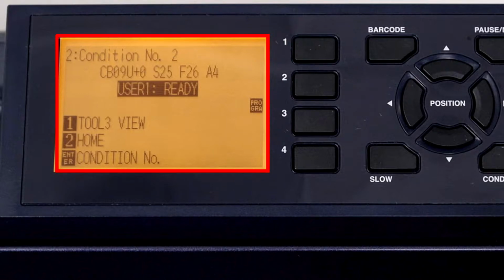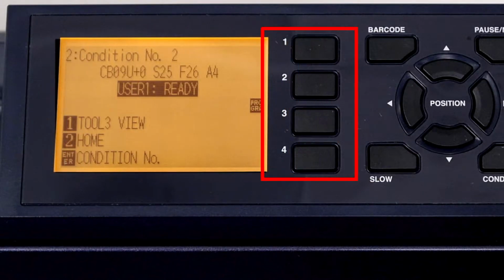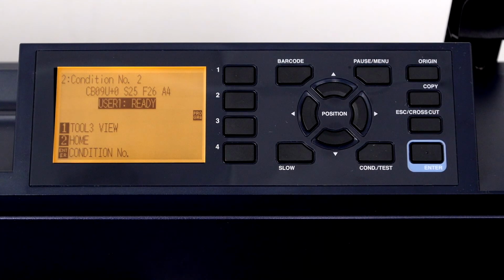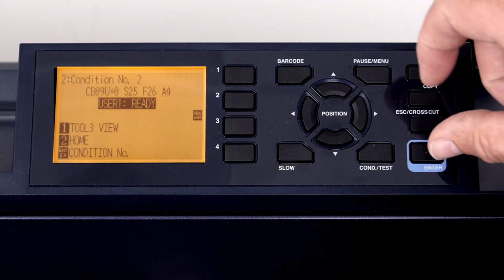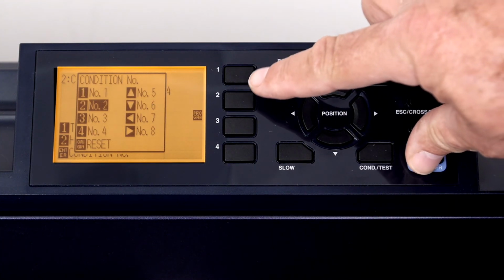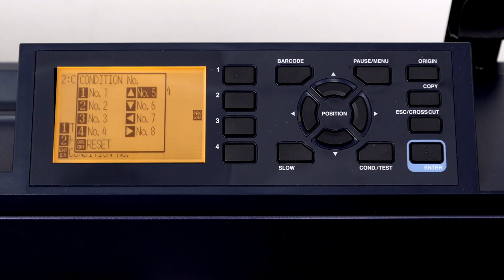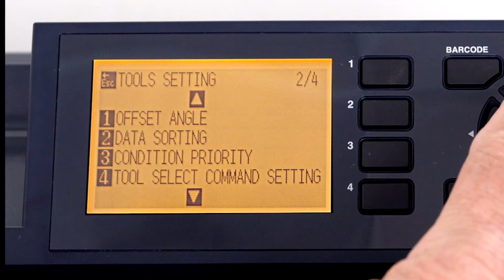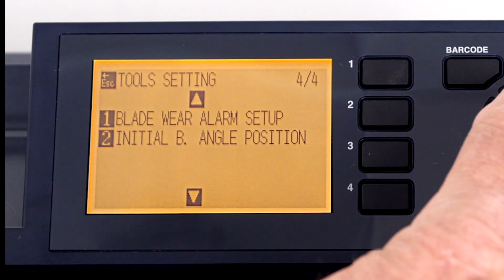Огляд контрольної панелі плотера Graphtec FC9000 | Обзор контрольной панели плоттера Graphtec FC9000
Промислові ріжучі плотери від японської фірми GRAPHTEC серії FC9000 вважаються передовими й універсальними на сьогоднішній день ріжучими плотерами Graphtec. У відео розповідається про вміст панелі керування плотером та LCD дисплея. Ви дізнаєтесь якій команді яка операція відповідає, як зрозуміти ті чи інші позначення.

Промышленные режущие плоттеры от японской фирмы GRAPHTEC серии FC9000 считаются самыми передовыми и универсальными на сегодняшний день режущими плоттерами Graphtec. В видео рассказывается о содержимом панели управления плоттером и LCD дисплея. Вы узнаете какой команде какая операция соответствует, как понять те или иные обозначения.